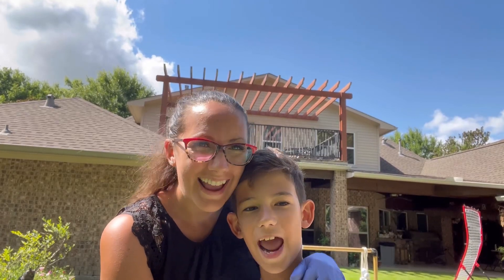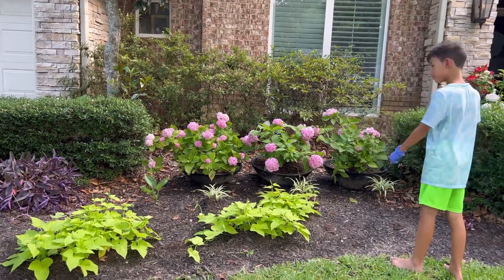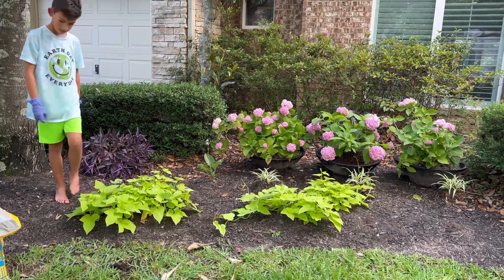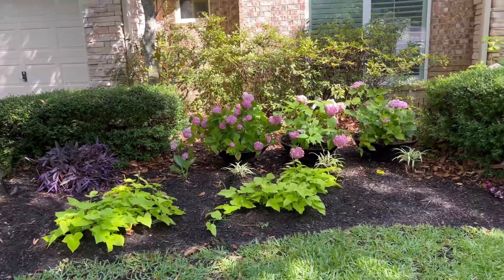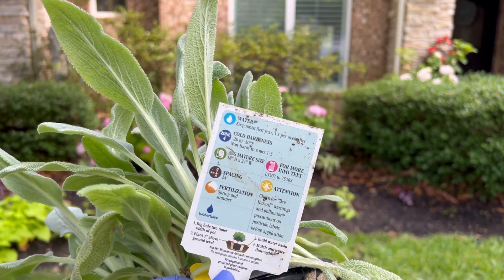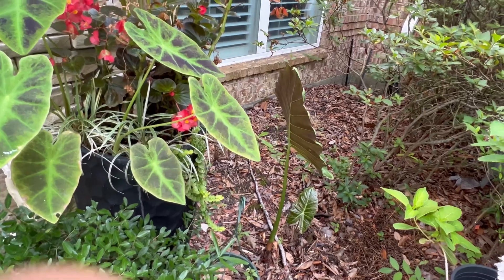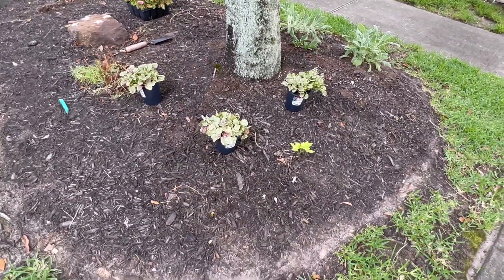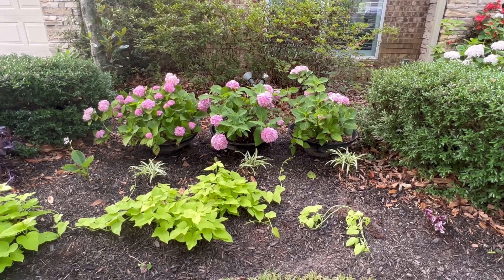Creating a hydrangea hedge and planting lamb’s ear 🐑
Potting Endless Summer hydrangeas (hydrangea macrophylla) as a front yard hedge.

Zone 9a, Houston TX